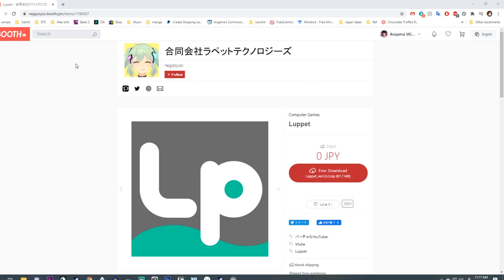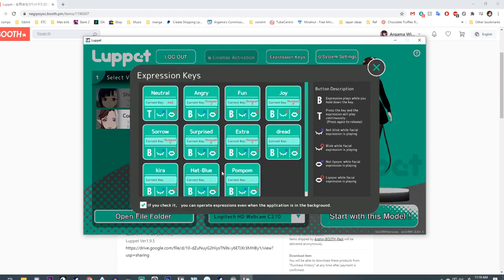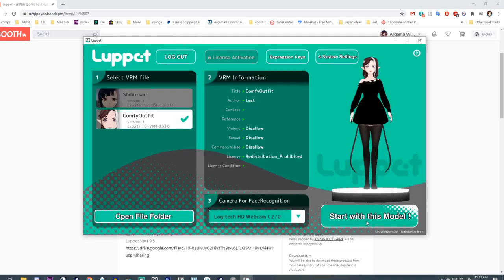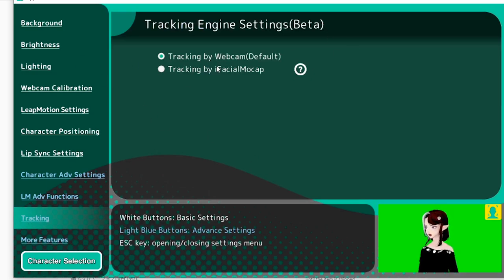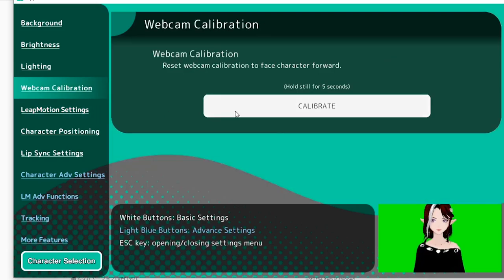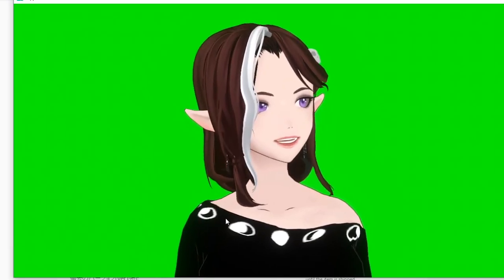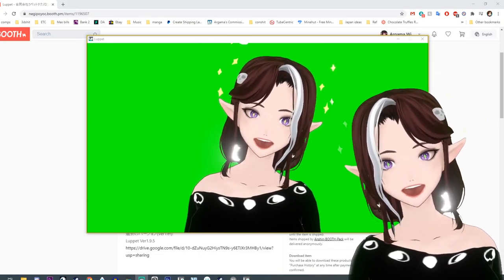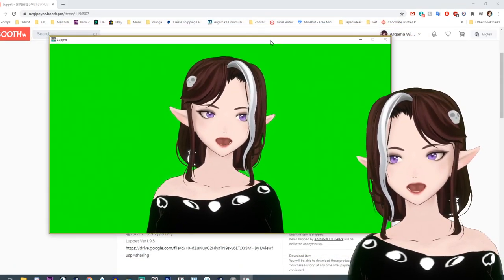Tutorial - How to use Luppet for Vtubing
A quick video on how to use Luppet for vtubing.